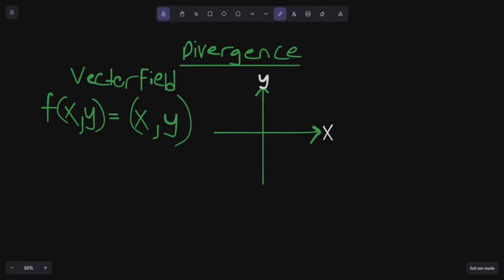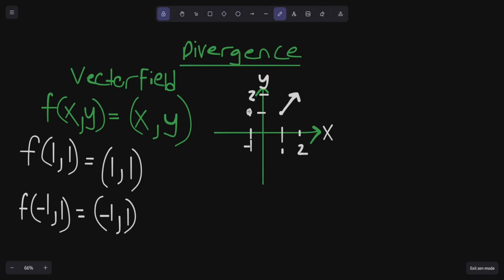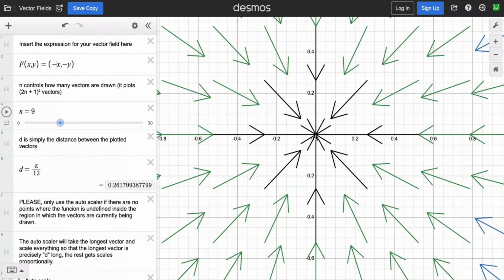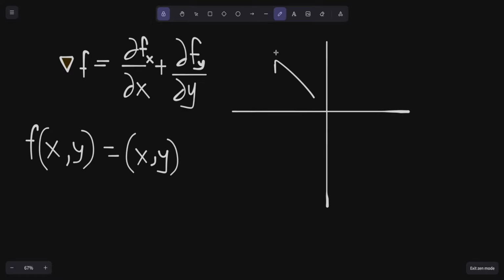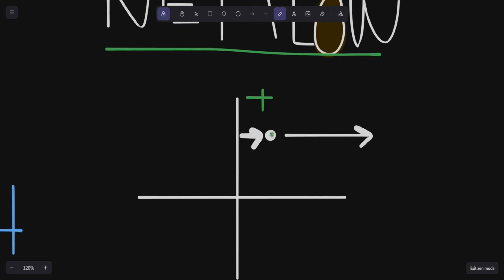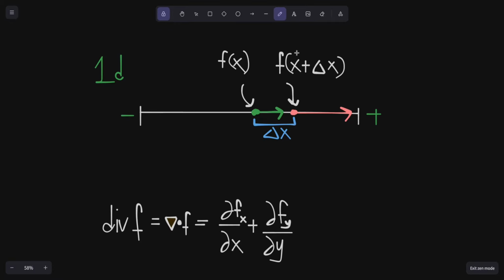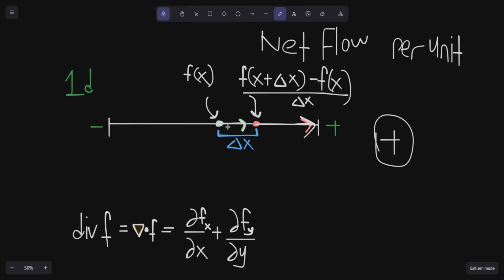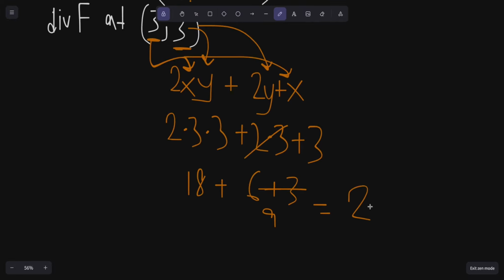Divergence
Accidentally edited this out but if u look at the formula, notice how it's a dot product!
Also check this out!